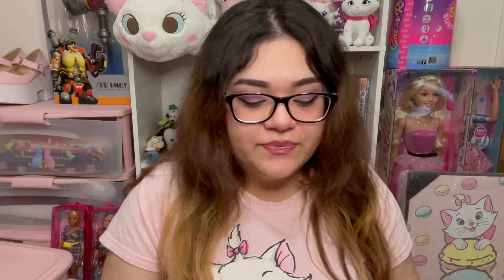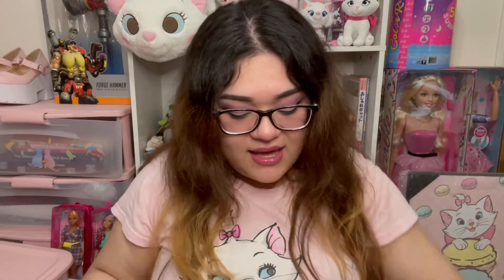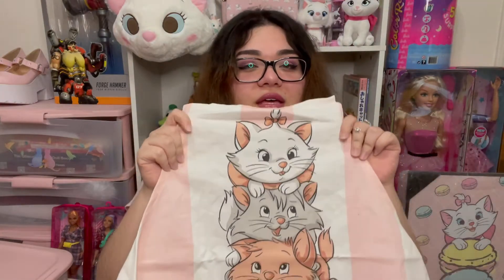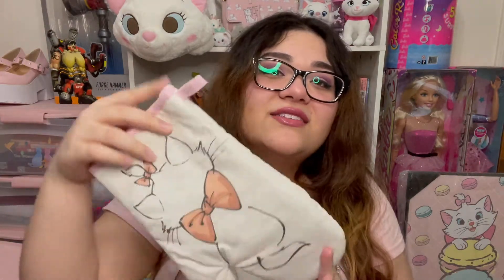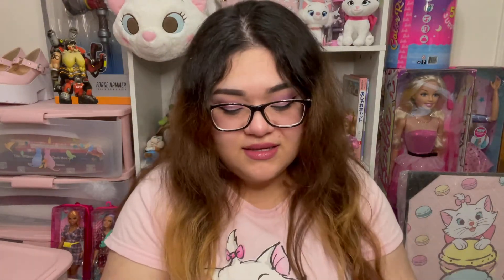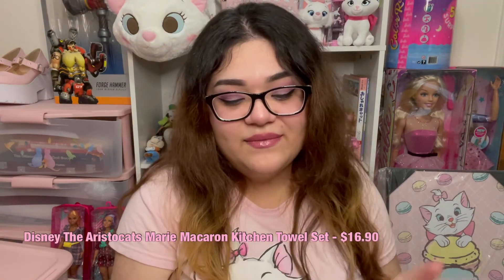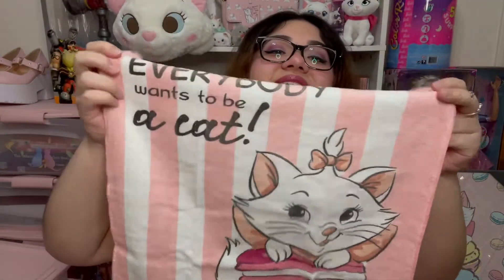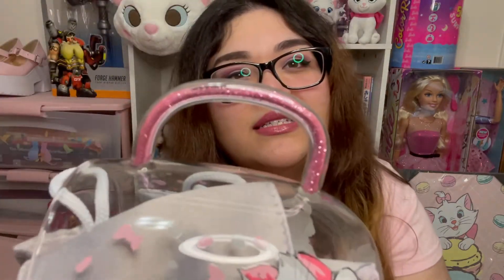Hot Topic Kitchen Accessory Haul💕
Have you ever wondered what $65 on Hot Topic can get you for your kitchen?
Look no further! Total spent on this haul was $62 (before tax)!
I’ve wasted countless hours looking for affordable Aristocats kitchen accessories to no avail until now. Hot Topic has been releasing new kitchen and home decor from your favorite fandoms. I’m not just talking about Disney! They have anime, video games, Netflix shows, you name it. They also have some kitchen appliances too! I have to say Hot Topic has been stepping their game up when it comes to collectibles and home decor.

Links💕

Everything else was sold out 🥲